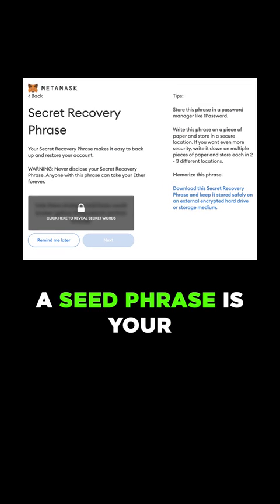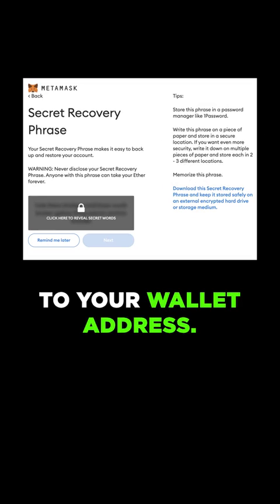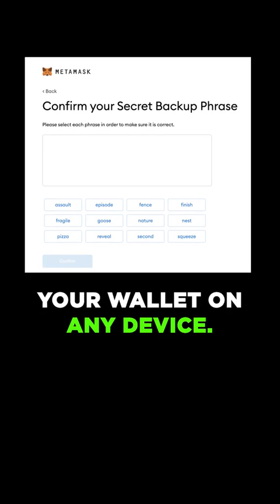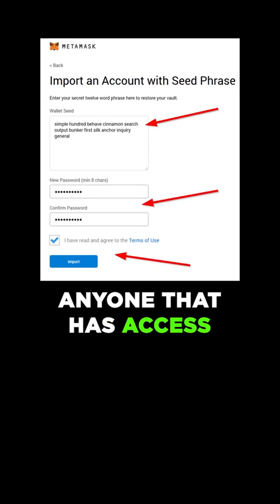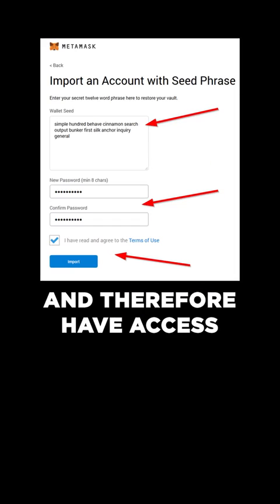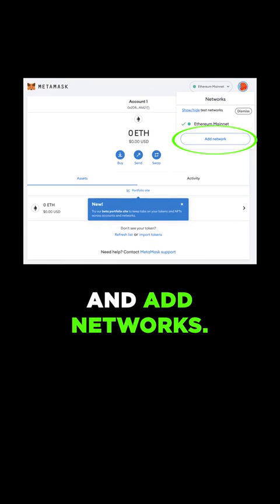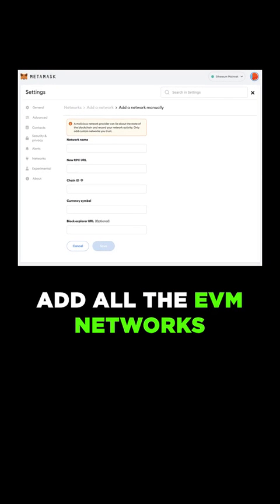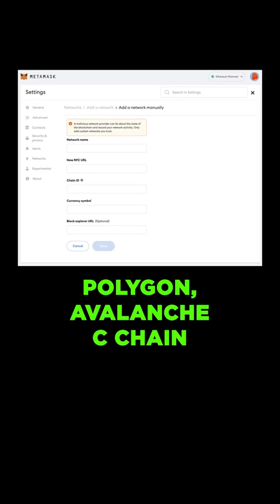How to use a crypro wallet like metamask tiktok moneyzg